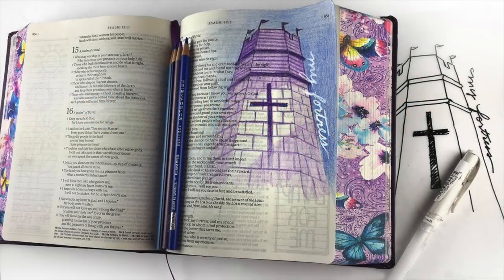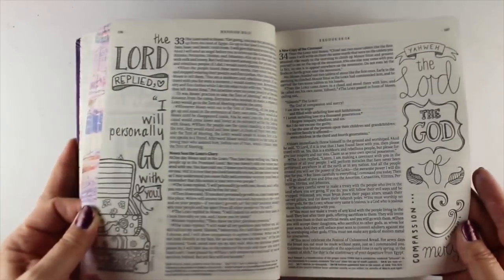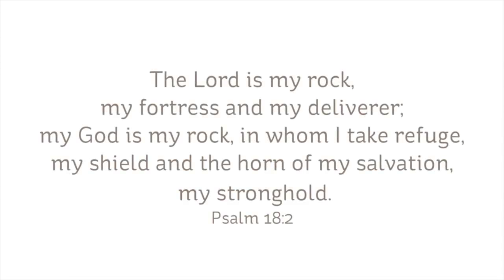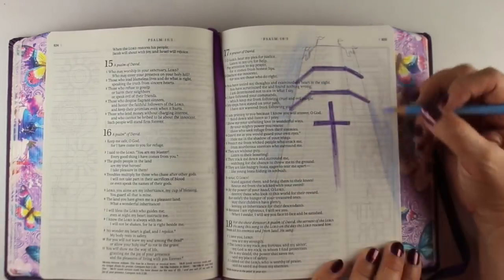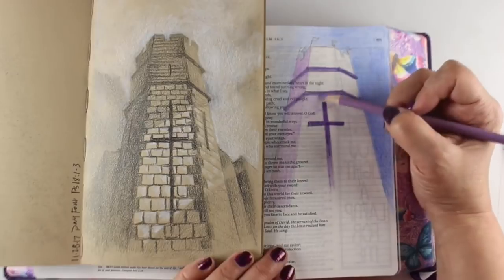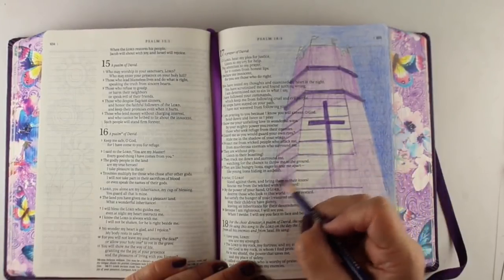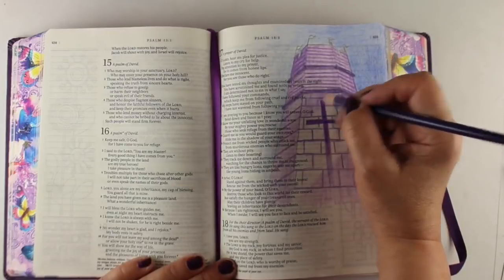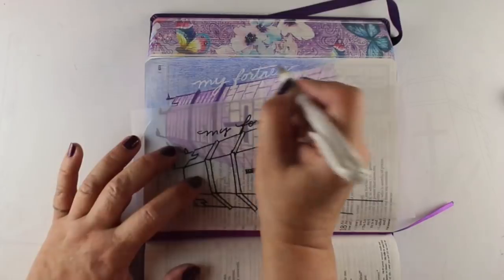Bible Journaling: Psalm 18:2 Strong Tower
Drawing a strong fortress in colored pencil - and hey I matched the Bible's colors, too!

SCRIPTURE:
The Lord is my rock, my fortress and my deliverer;
my God is my rock, in whom I take refuge,
my shield and the horn of my salvation, my stronghold.
Psalm 18:2